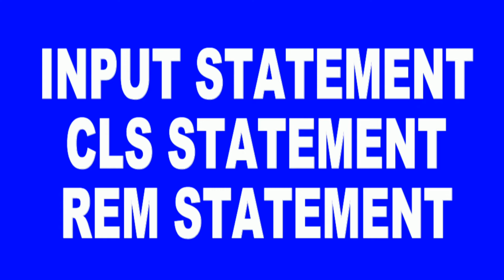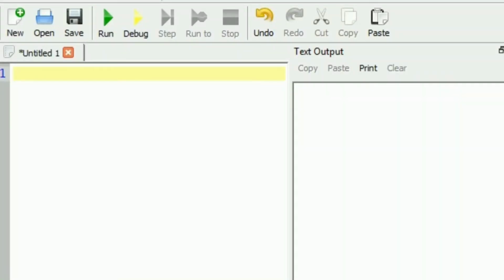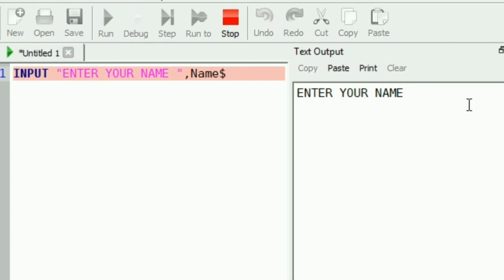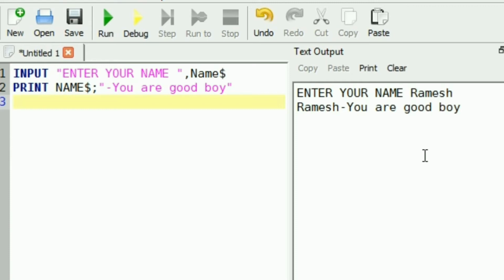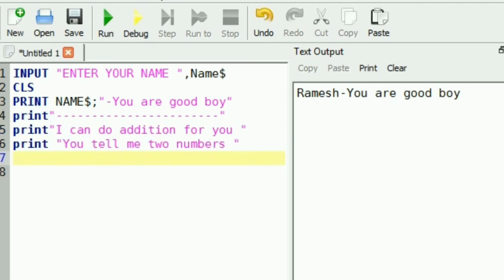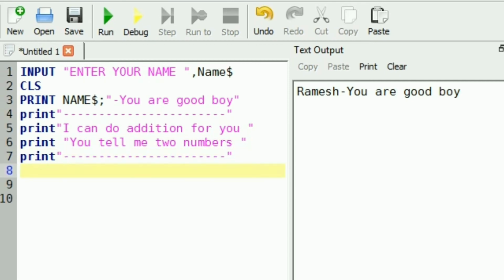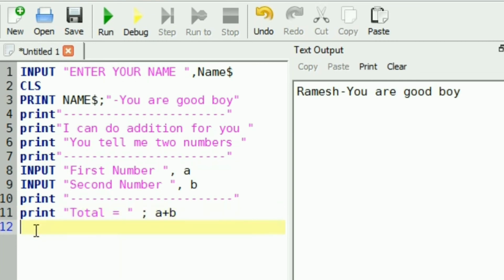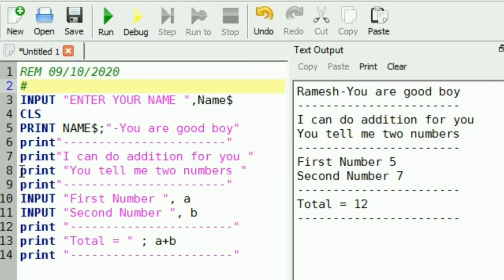INPUT Statement, CLS Statement, REM Statement in BASIC